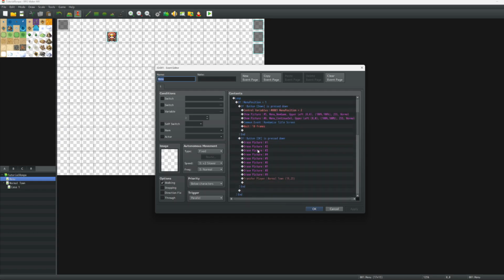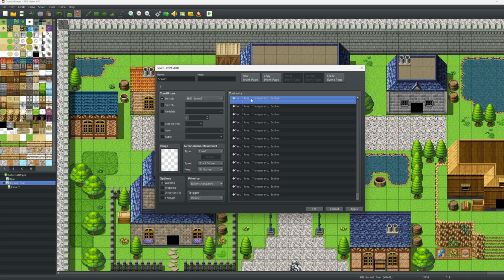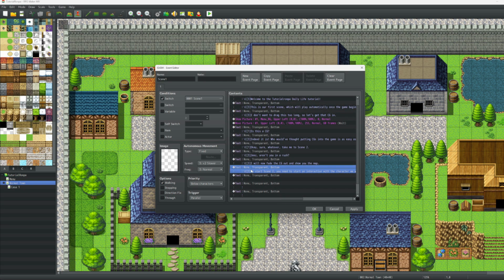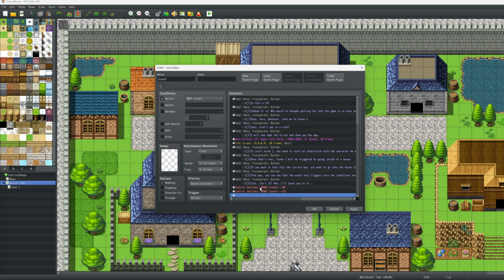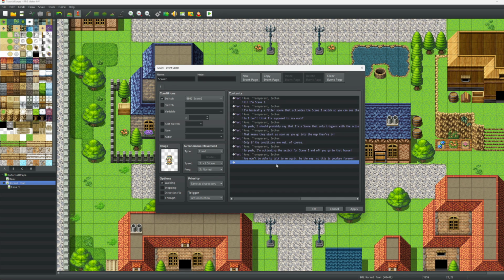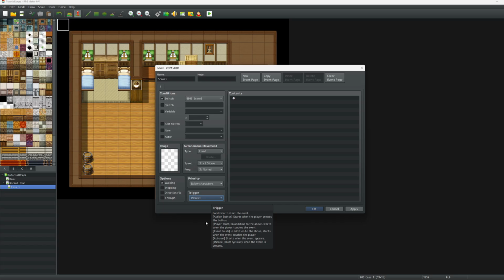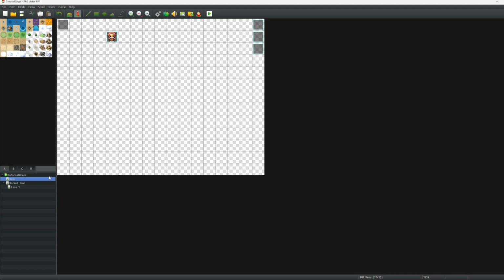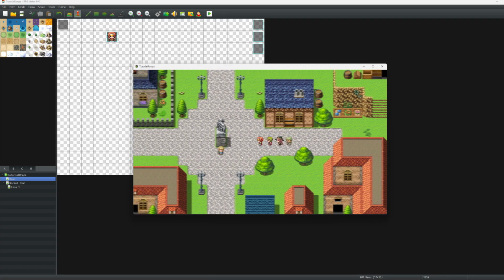Tutorialronpa - How to make a Fanganronpa in RPG Maker MV - Part 5: Daily Life Continuity + CGs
Welcome to Tutorialronpa's fifth part, where we learn how to make our Daily Life segments play in the exact order we want them to! We will also go over how to implement CGs into our game.

No plugins were used in this tutorial.